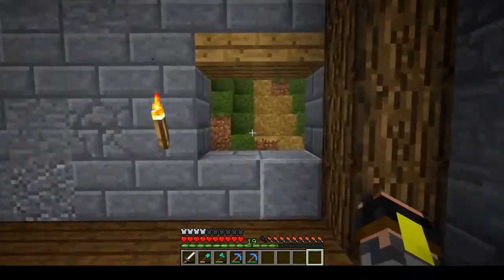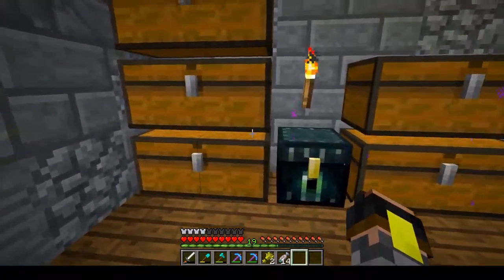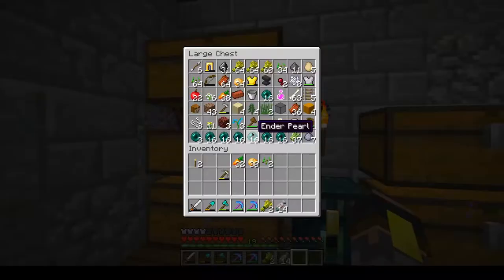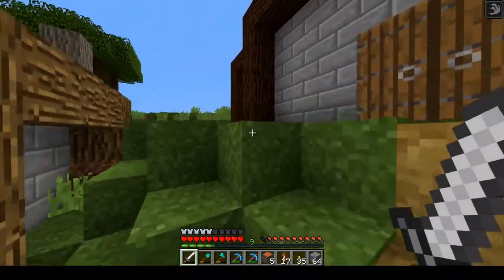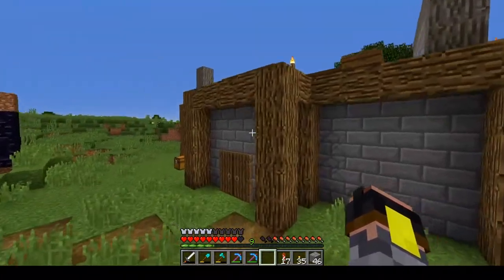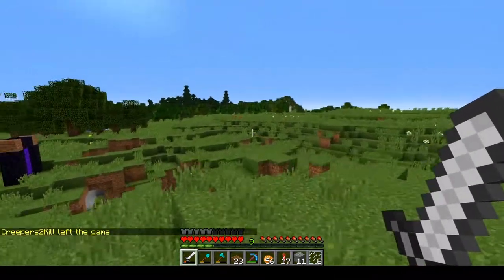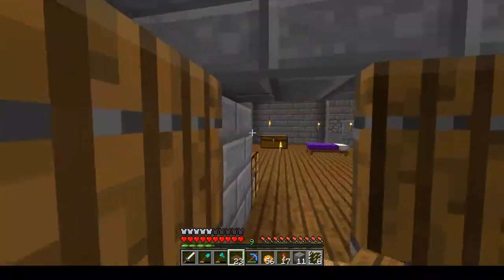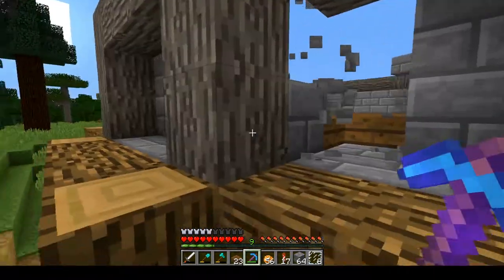CraftTheory 3 Ep4 - Details! | Minecraft 1.12.2 SMP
Today on the CraftTheory server, we are mainly focusing on detailing out the base a bit, and making it look a bit better.
CraftTheory is a Survival Multi-player server where friends are family and we play together and have projects together.
Other CraftTheory Members that does YouTube/Twitch: (Alfabetically Ordered)

Resource Pack:
Default

Lucky day by Jingle Punk